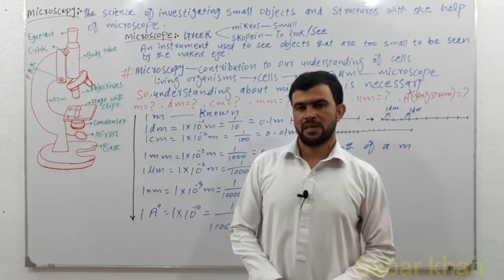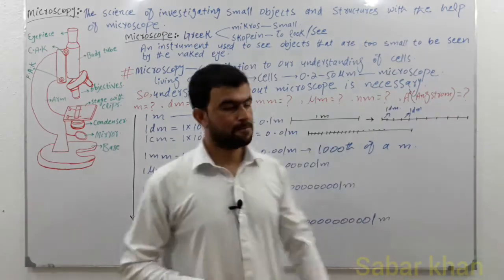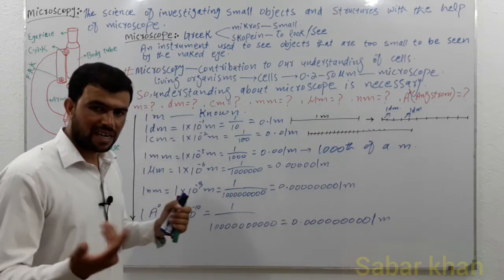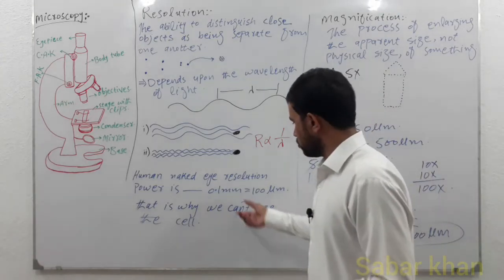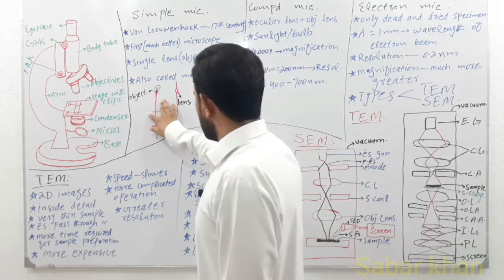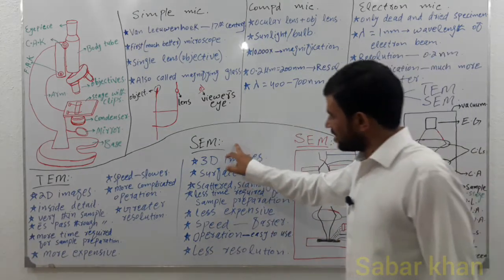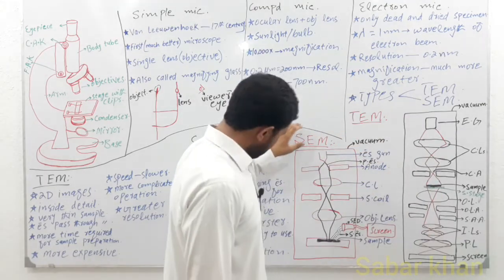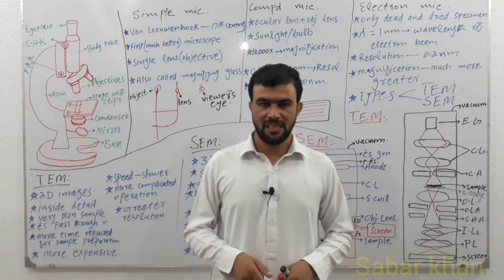microscopy | different types of microscopes | resolution | magnification | what is microscopy | tem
in this video lecture we will learn about microscopy, different types of microscopes, resolution, magnification, tem, and sem etc.
we will compare different types of microscopes such as simple microscope, light compound microscope, and electron microscope.
conversion factors of length such as meter, decimeter, centimeter, millimeter, and micrometer etc. will also be discussed in detail.
THIS LECTURE WILL BE DELIVERED  BY SABAR KHAN HAVING MERIT CERTIFICATE FROM THE UNIVERSITY OF MALAKAND KPK PAKISTAN.